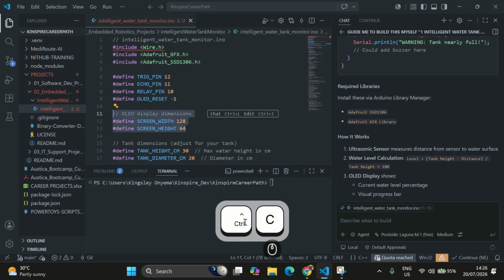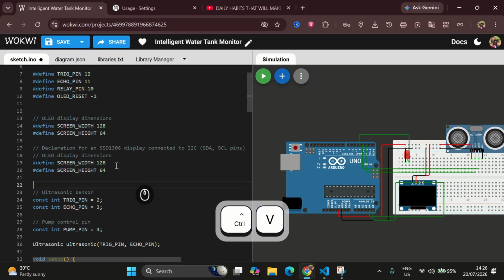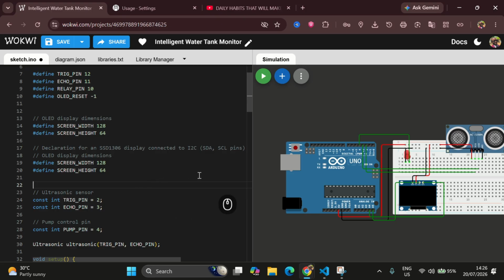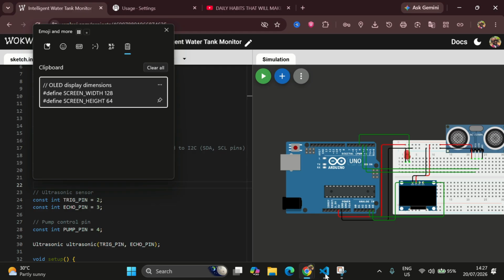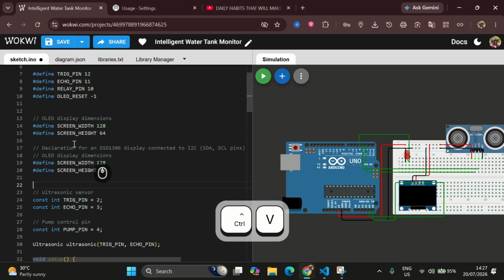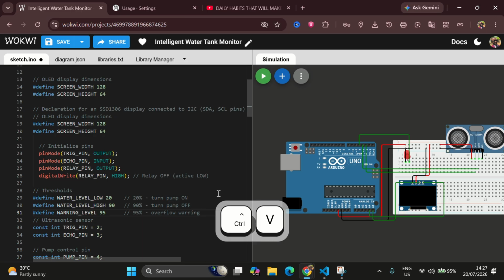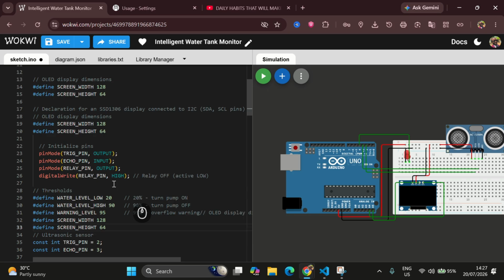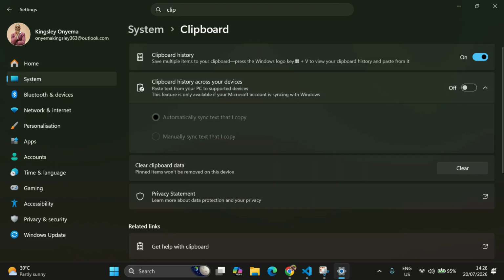How to Turn ON Windows Clipboard History in 30 Seconds! 💻✨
Did you know Windows can remember everything you copy?

In this quick tutorial, you'll learn how to enable Clipboard History in Windows so you can access multiple copied items instead of just one.

✅ Turn on Clipboard History
✅ Copy and paste multiple items
✅ Save time and work faster

⌨ Shortcut:
Windows + V

If Clipboard History is off, Windows will guide you to enable it instantly.